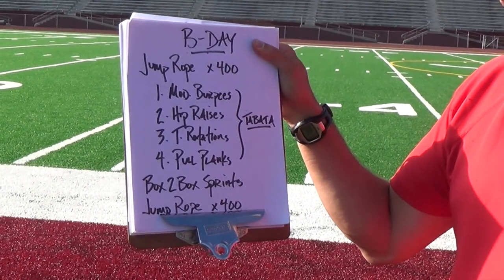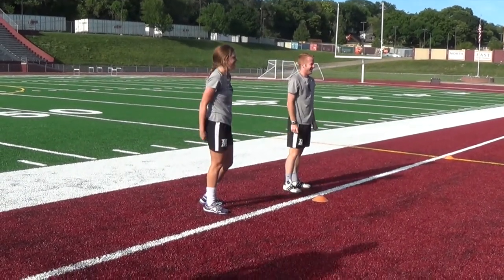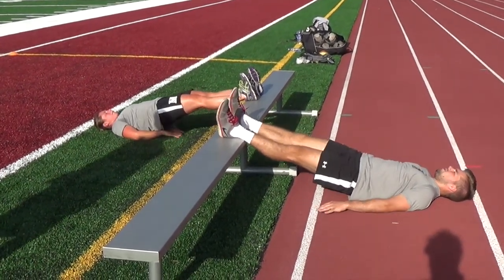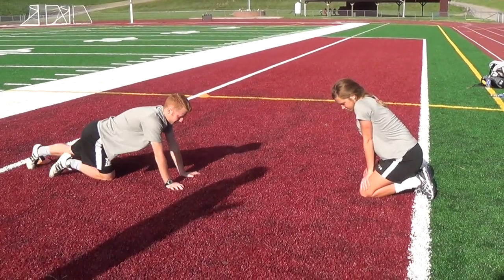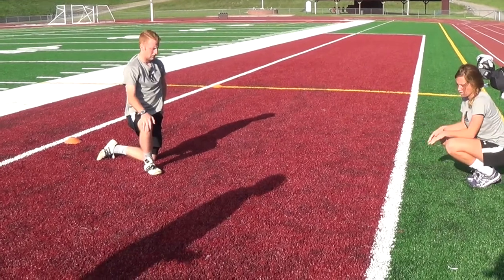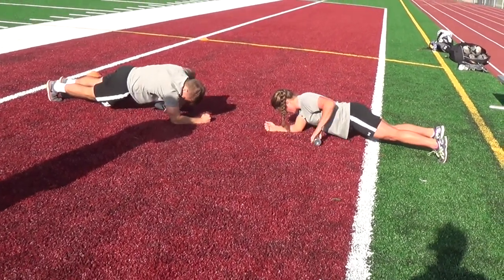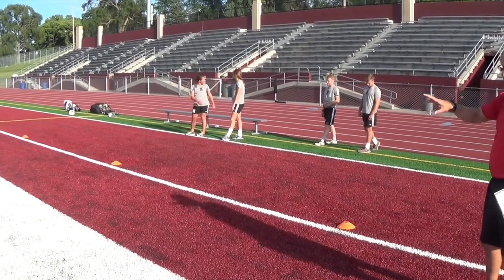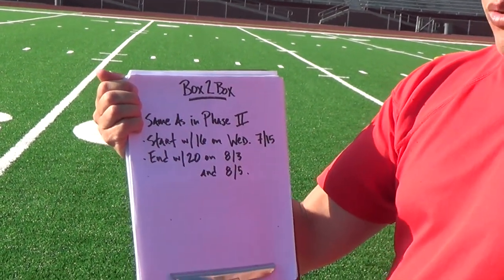Phase 3 B day